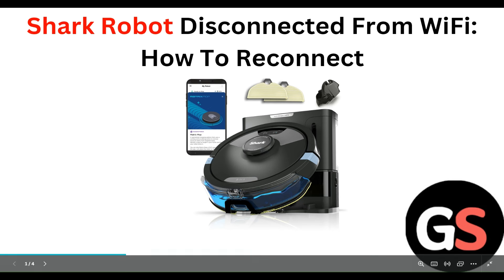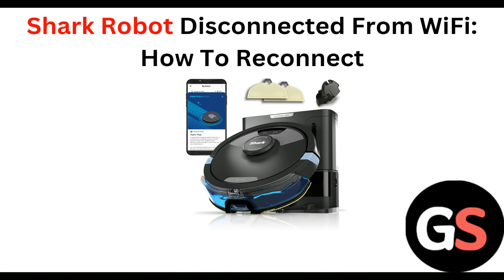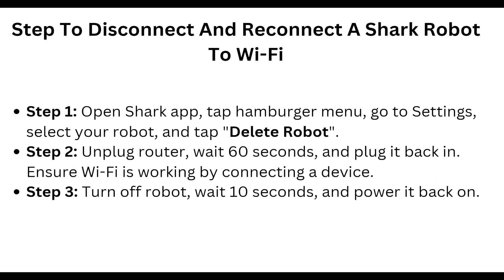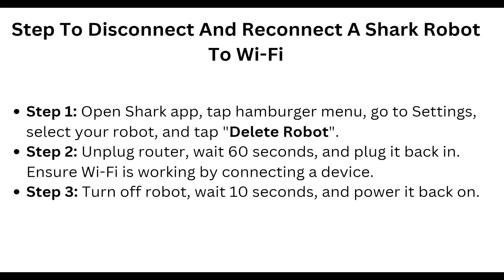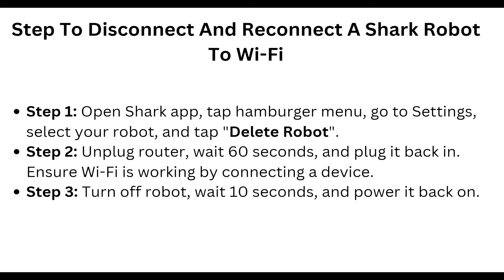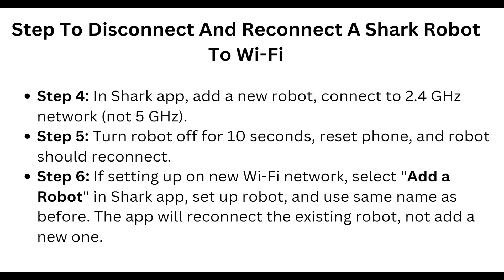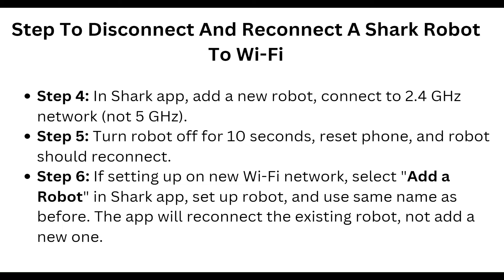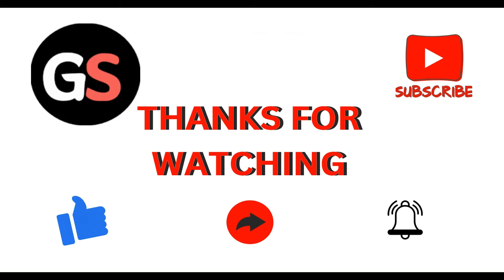Shark Robot Disconnected From WiFi :How To Reconnect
Follow step-by-step instructions to troubleshoot and fix the issue, ensuring your robot is back up and running in no time.